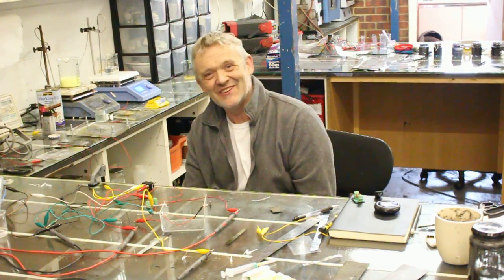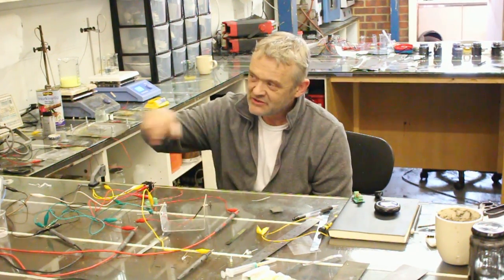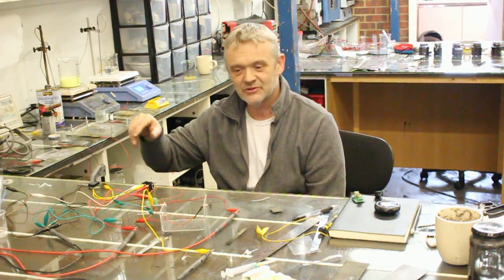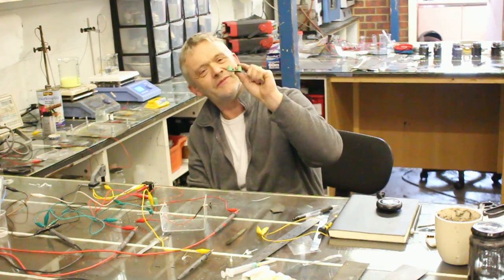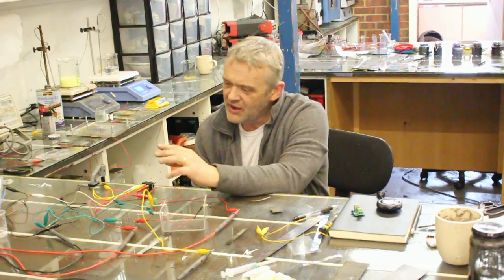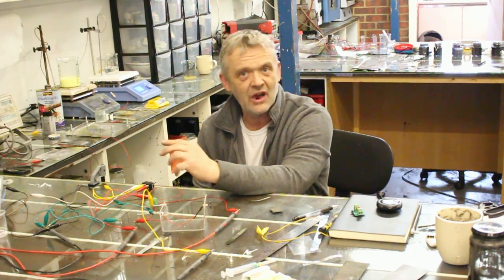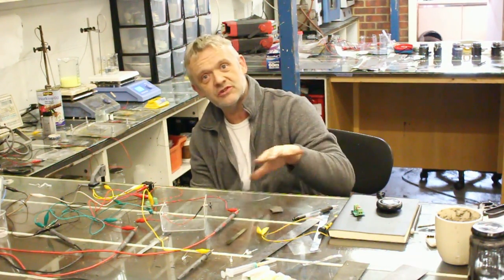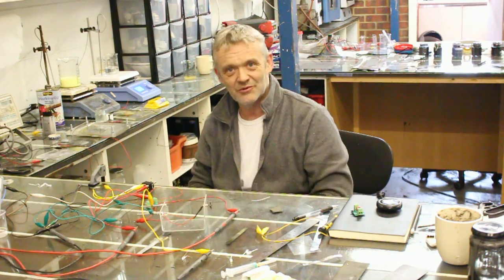The Battery And A Joule Thief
An idea I have had about how to get that last bit of usable power from the battery